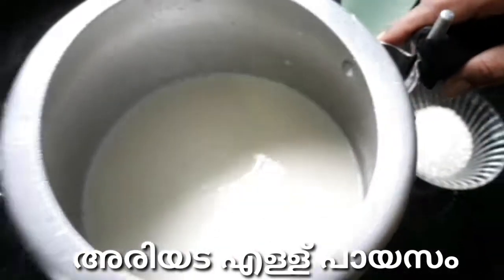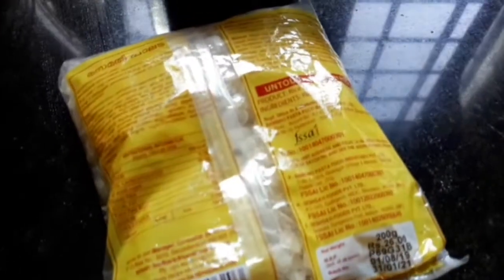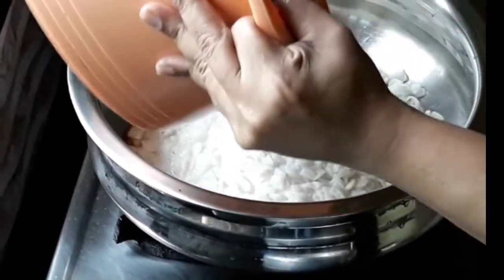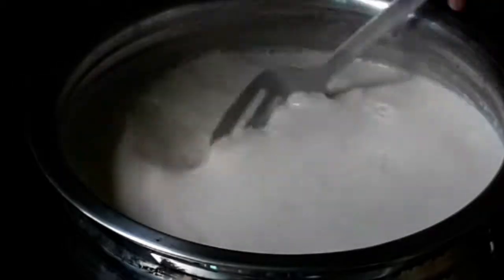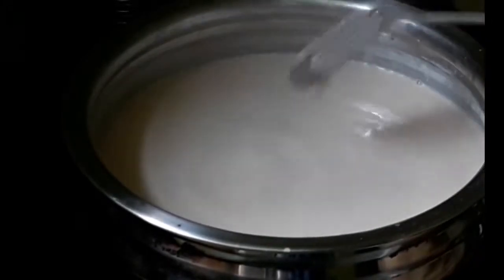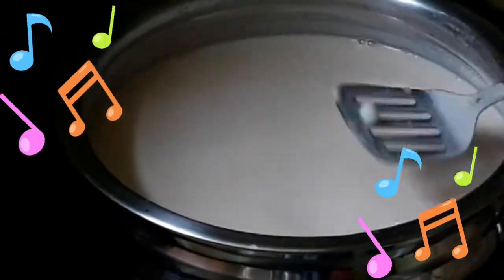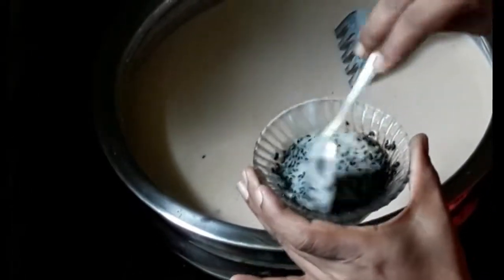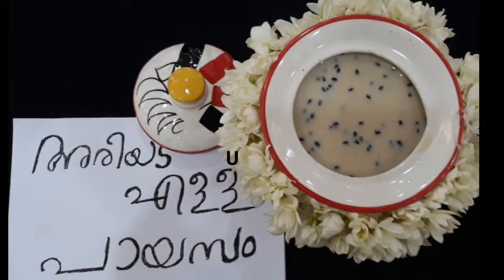Ariyada Ellu Payasam/അരിയട എള്ള് പായസം/Onam Special Payasam/by Rajani @ Kitchen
I'mm making ONAM SPECIAL  PAALADA PADYASAM.payasam recipe in Malayalam, payasam recipe

# onam
Ingredients :

Ariyada - 250gm
Sesame Seeds - 2 tsp
Milk - 2lr
Tap water - 100ml
Hot water - 100ml
Sugar - 400gm + 4tbsp
Salt - 1 Pinch
Unsalted butter - 2 tsp